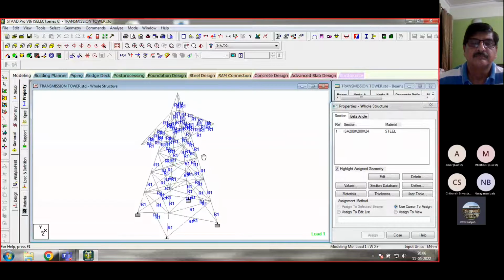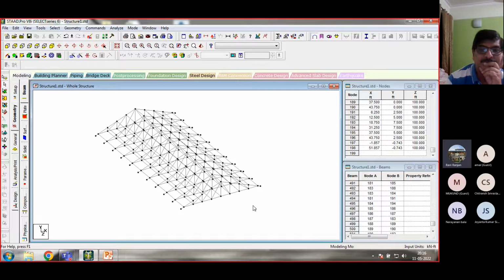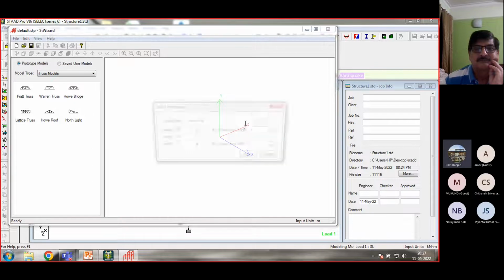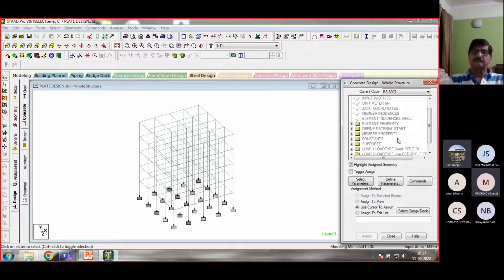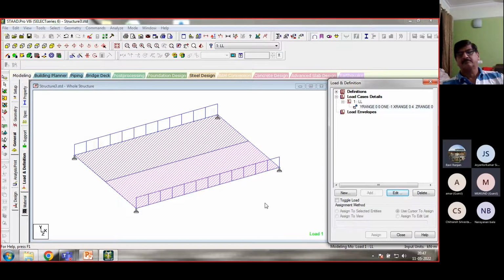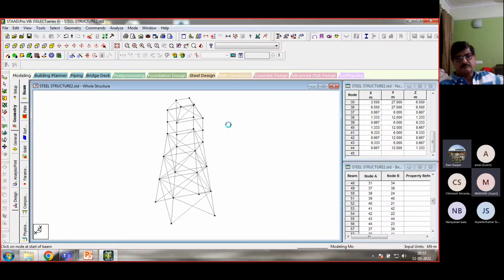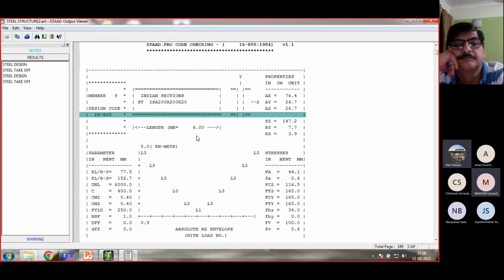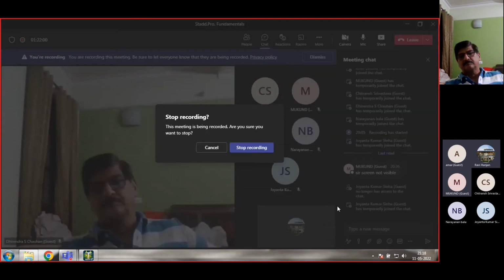19 July 2022(3)